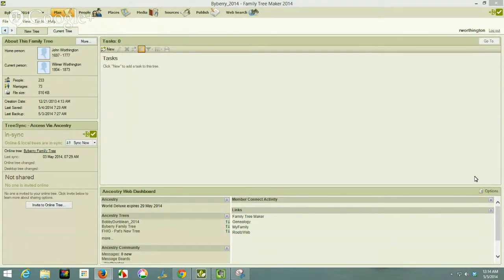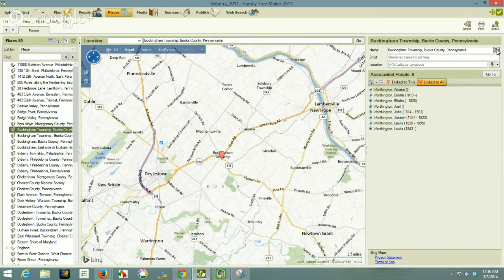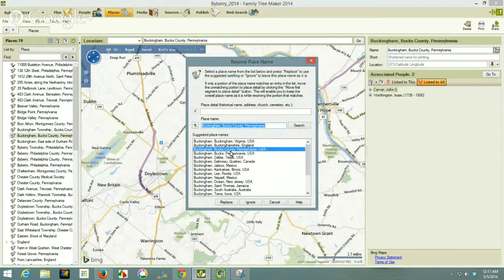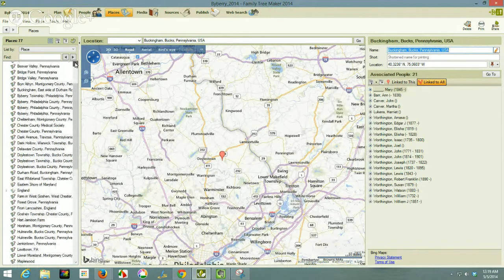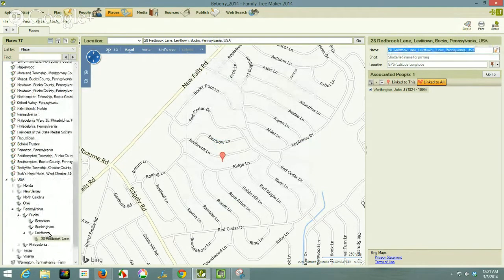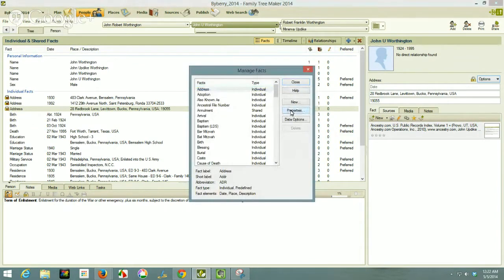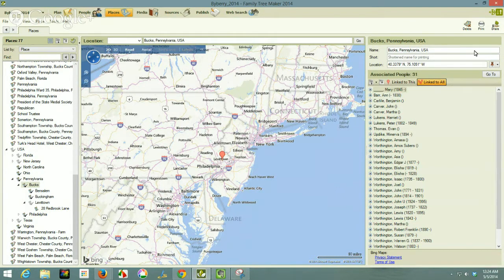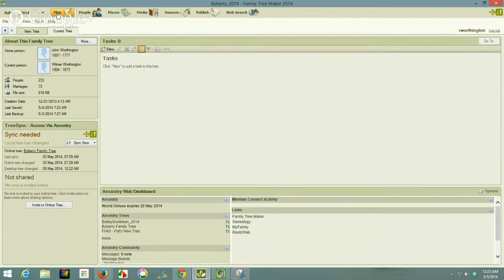FTM2014 - How to clean up a Place Name and Address Fact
Will show a couple of Place Names that need to be cleaned up and how I handle an Address Fact

*NOTE:* Comments have been disabled on YouTube, but comments are always accepted in the Google+ Community

or on the Blog Post itself.